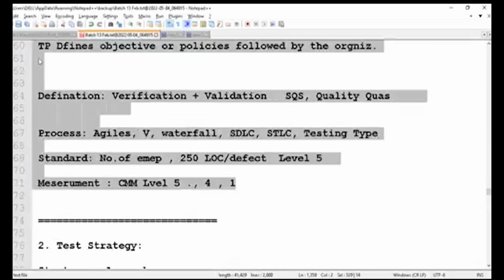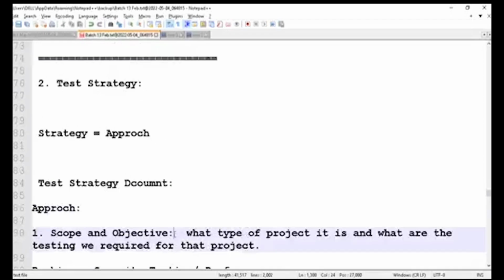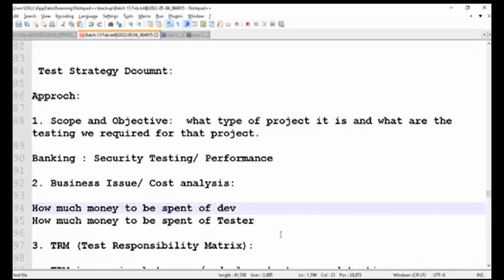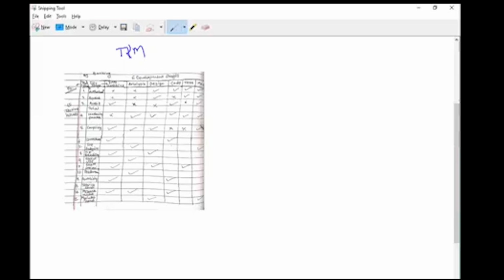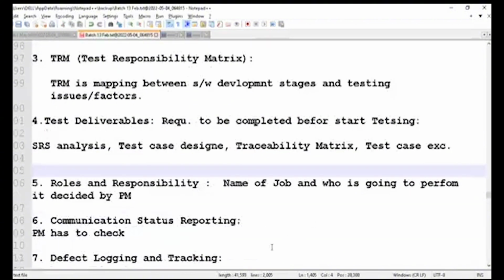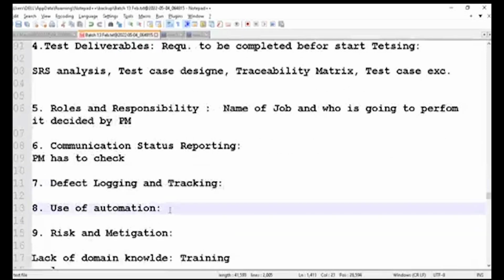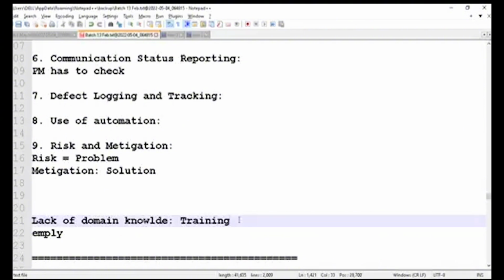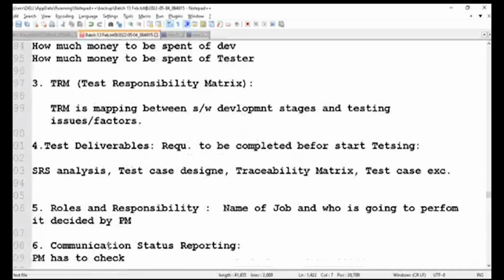🚀 Master Software Testing in 1 Video | Complete Test Strategy Tutorial 🎯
🚀 Master Software Testing in 1 Video | Complete Test Strategy Tutorial 🎯  part 67

🎓 Welcome to Bright Future HUB!
📚 Complete Software Testing Tutorial – In this video, we dive deep into the concept of Test Strategy and how it forms a critical part of the software testing life cycle. 💻 Whether you're a beginner or looking to revise your fundamentals, this tutorial is for you! 🎯
👉 Learn what a Test Strategy is, its types, examples, and real-life implementation. Boost your QA skills now! 🚀

🔍 Query Keywords:

what is test strategy

software testing full tutorial

test strategy vs test plan

types of test strategy

qa tutorial for beginners

software testing course free

how to write test strategy document

manual testing concepts

complete manual testing tutorial

testing fundamentals for qa

qa life cycle

stlc explained

real-time test strategy example

testing roadmap for beginners